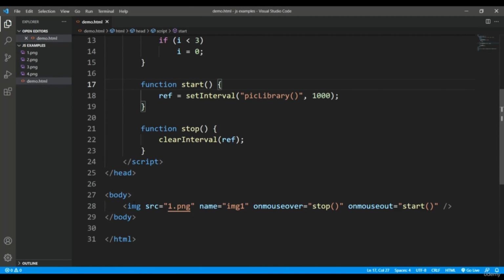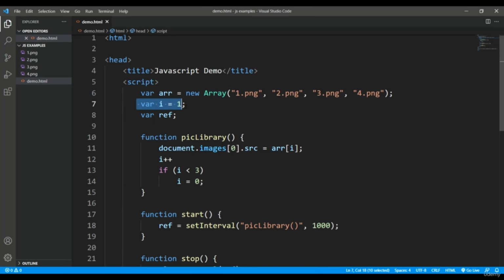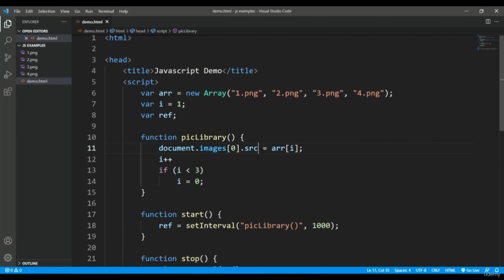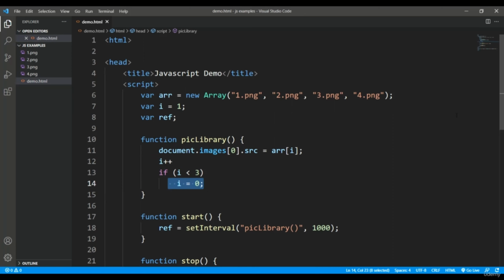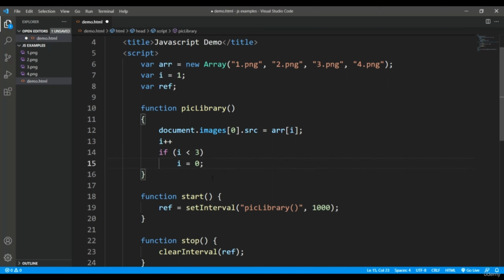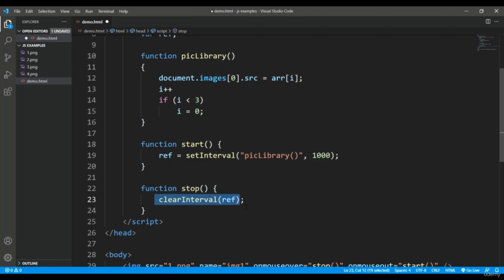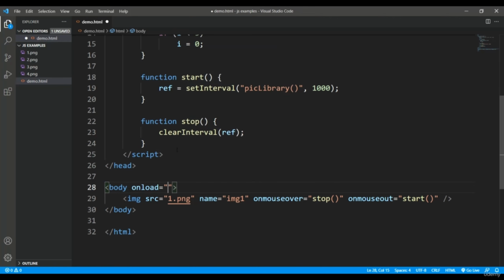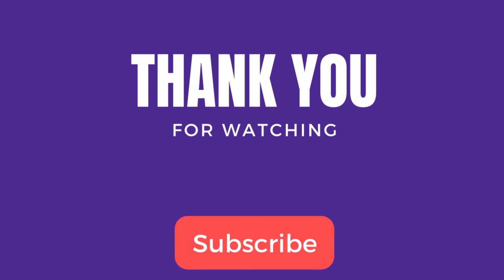Javascript Animation | Javascript Course | Information Tech | Tutorials #15